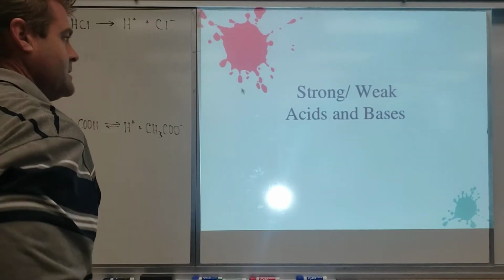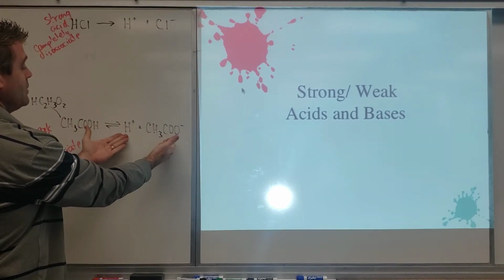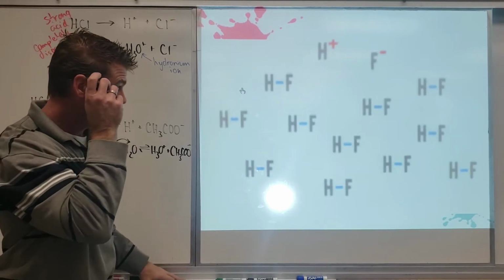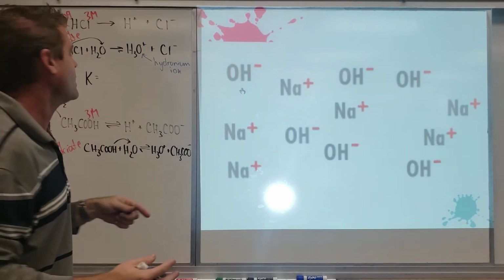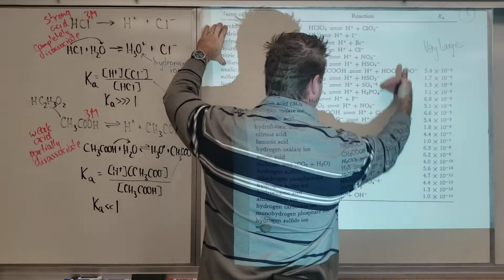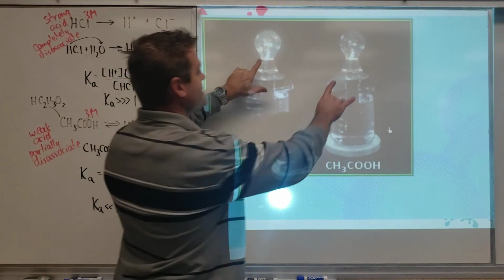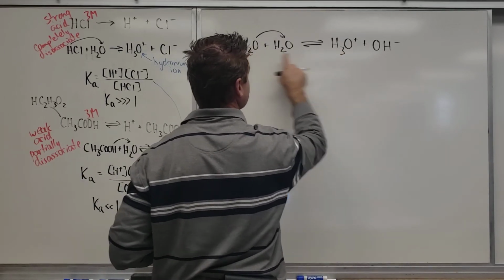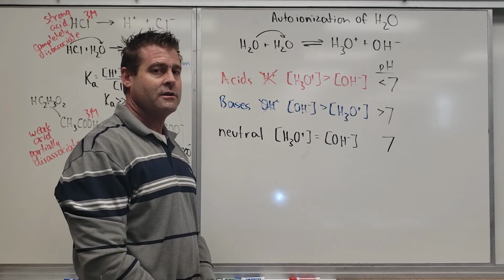Strong Weak Acid Base